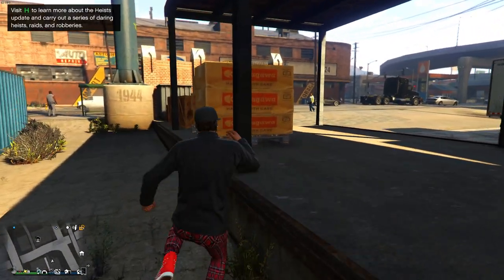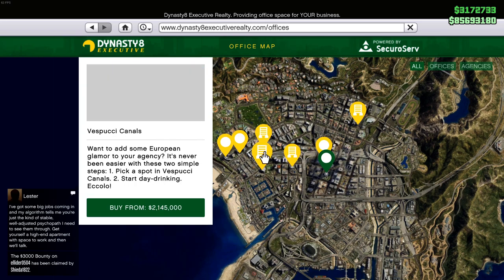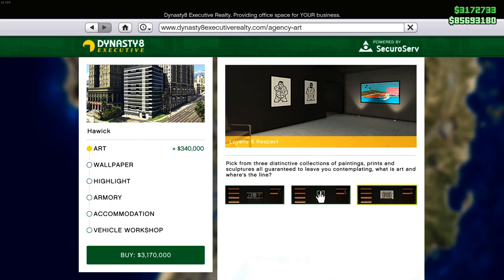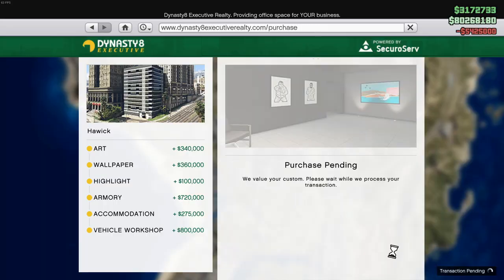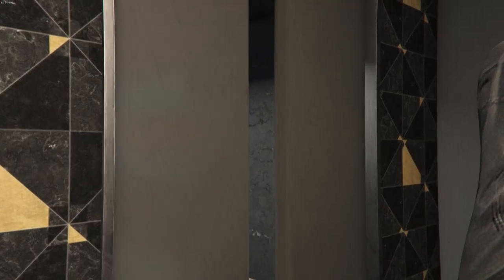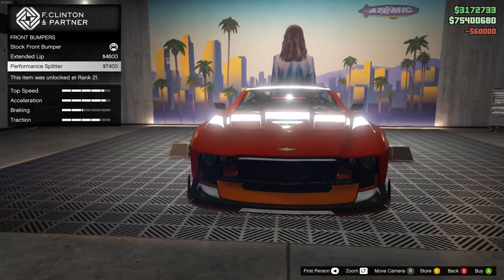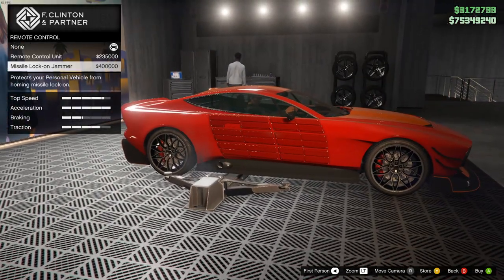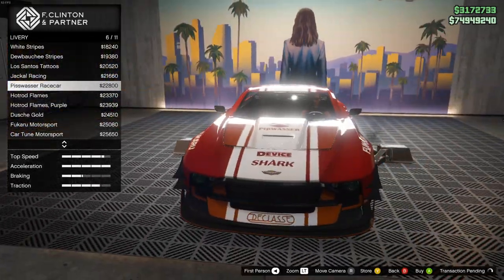GTA 5 - How To Upgrade And Customize DLC Vehicle Dawbauchee Champion (Missile Antilock)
In this video ill be showing how to customize and upgrade the Dawbauchee Champion DLC vehicle (Aston Martin Victor) and its remote control feature plus the anti-lock "Missile lock-on Jammer".

Dewbauchee Champion
Base Price - $2,995,000 (Trade Price: $2,246,250)
Class - Super
Drive-train - RWD
Primarily Based Off - Aston Martin Victor
DLC Update - The Contract Update